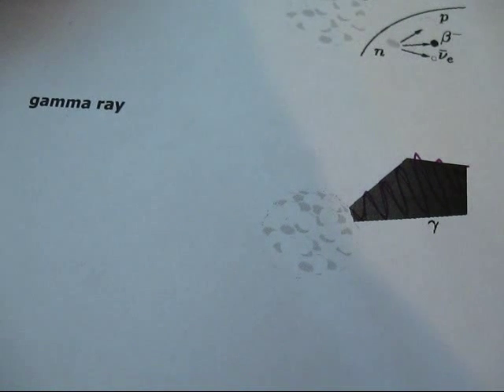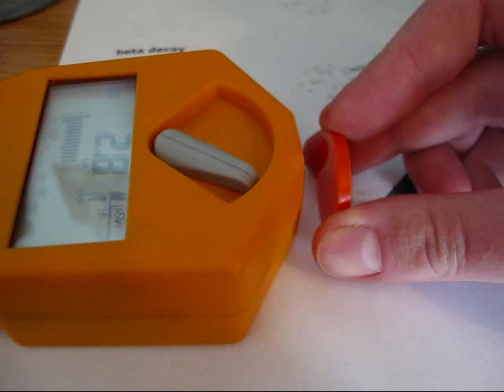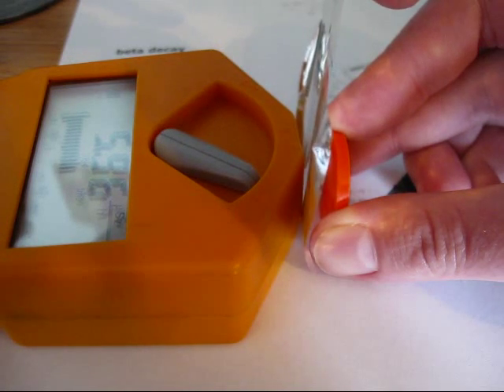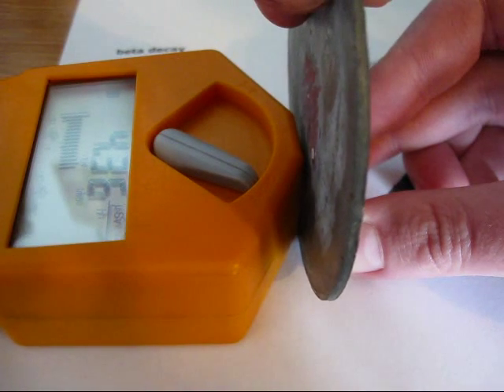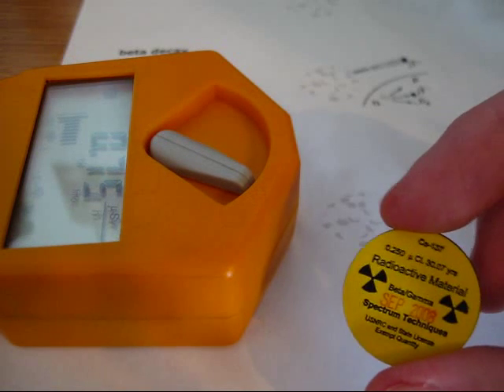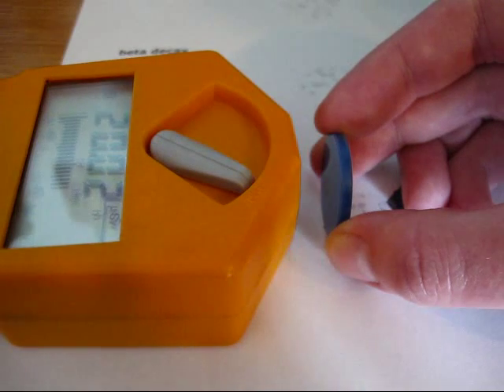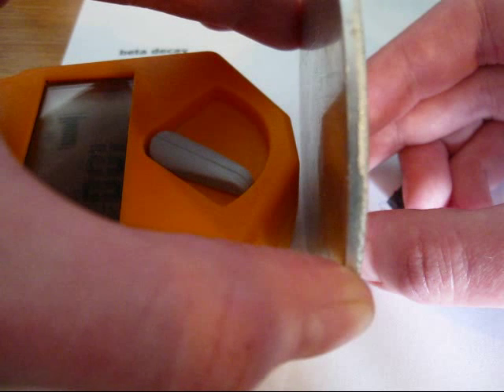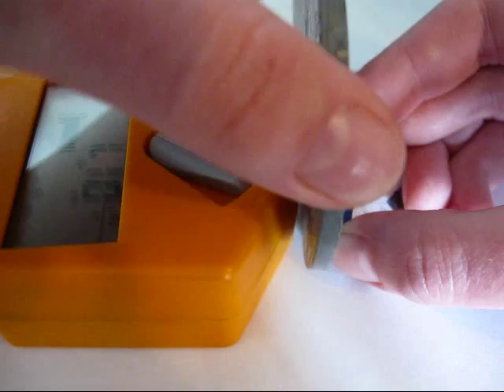2/2 - radioactive decay modes - GAMMA emission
video 2 out of 2: radioactive decay modes:
GAMMA emission.

in this video, we will have a look at the different properties of ionizing radiation - that is alpha and beta particles as well as gamma rays, and how their energy matters. :)